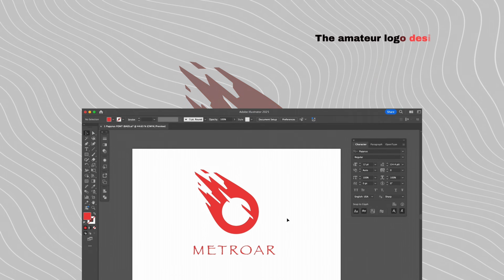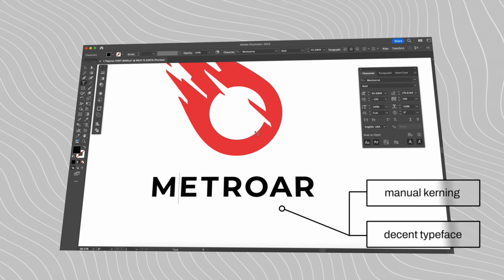Logo Designs — Amateur Vs Pro Vs Master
What makes a logo design amateur, professional, or master??

Learn the key differences between amateur, pro, and master logo designs in this comprehensive video on logo design mastery! Discover how typography, colour, and scalability play crucial roles in distinguishing beginner designs from expert-level branding. First, we dive into the impact of logotype: understanding font choices, manual kerning, and the psychology of typography that separates amateurs from professionals. Then, we explore the art of color theory, learning how pros use color strategically, while master designers elevate branding with unconventional yet powerful palettes that resonate with audiences. Finally, learn why scalability is essential, and see how master designers ensure logos work flawlessly across all sizes and platforms.

Whether you're a beginner or a seasoned designer, this video offers insights to take your skills to the next level and help you create logos that stand out. Hit play and start designing with purpose!

Satori Graphics®